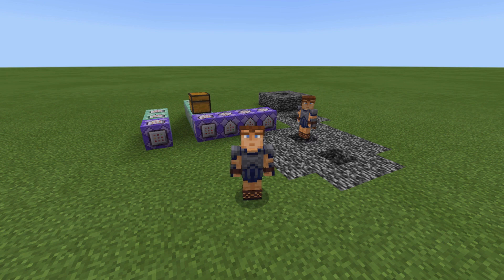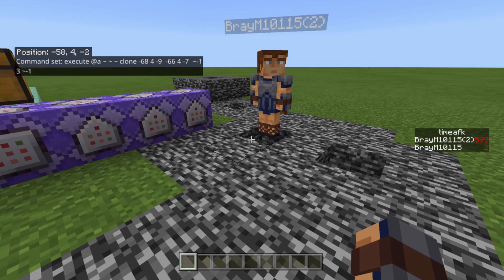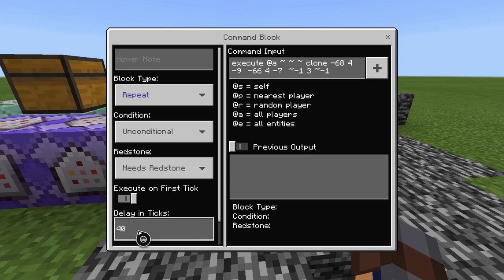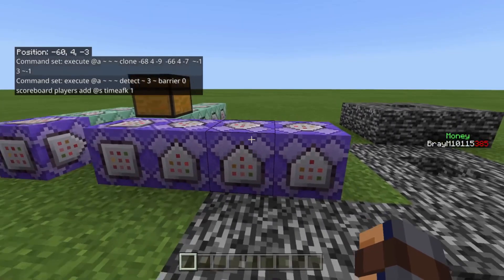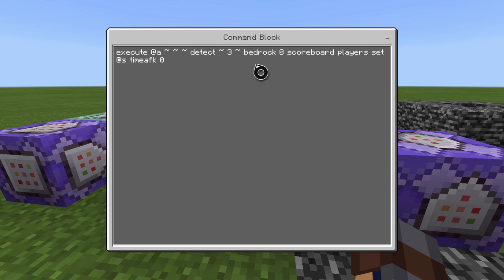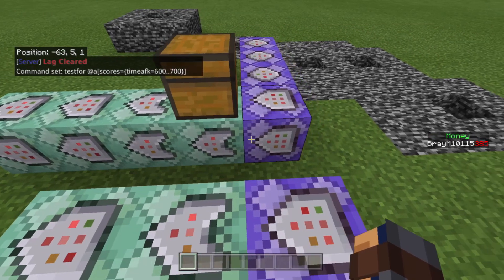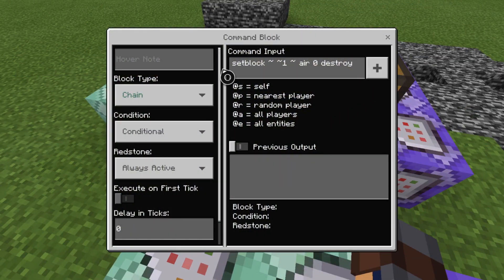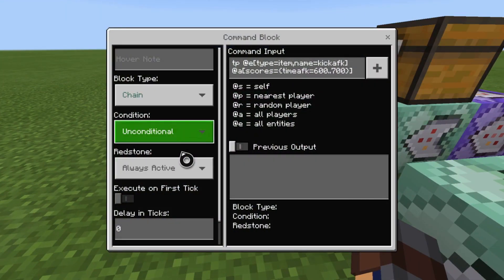How To Kick AFK Players Automatically In Minecraft Using Commands | Xbox One, PS4, Windows 10, MCPE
In this video I show you guys how to kick AFK players automatically and this system is perfect for servers by only using commands in the bedrock edition of Minecraft. This system is extremely useful for servers and I recommend using it. I explain a lot in this video so feel free to pause when needed to copy the commands but anyways hope you enjoy and DM me if you have any questions.

0:00 Intro
0:32 Showcase
1:14 Tutorial
8:17 Ending

DM me if you want to play!!